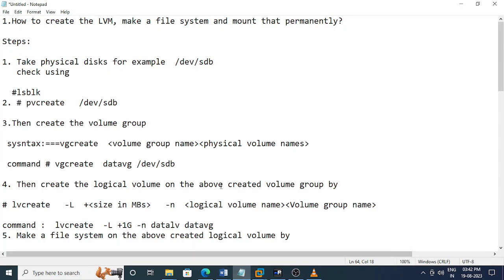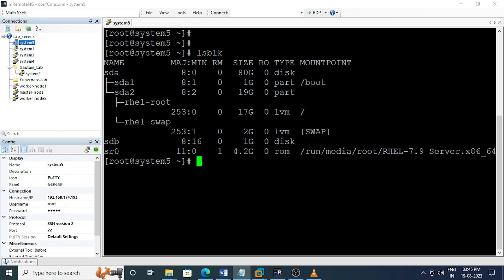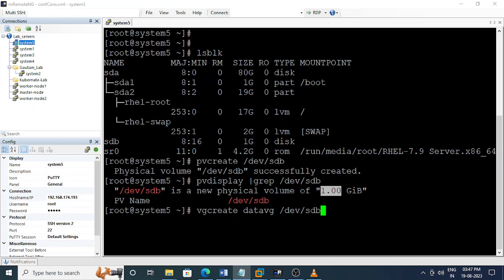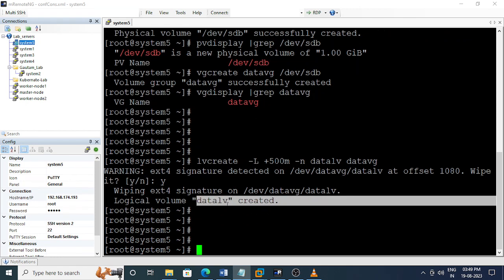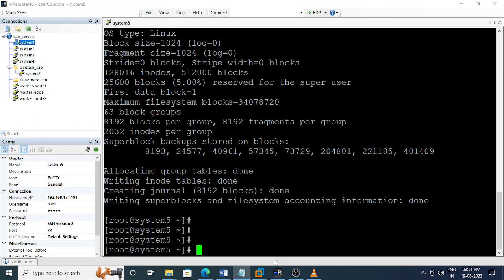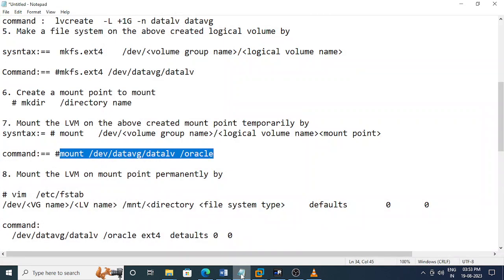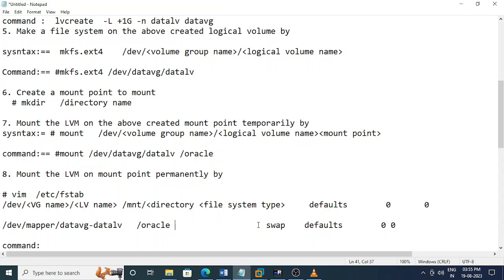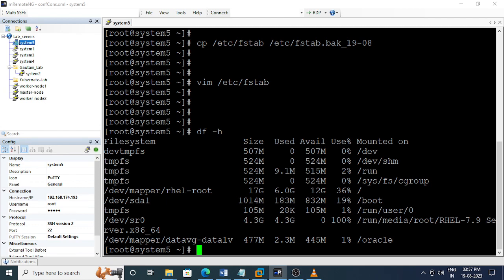Logical volume creation steps & mount permanently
Linux admin day to day activates and Linux troubleshooting.